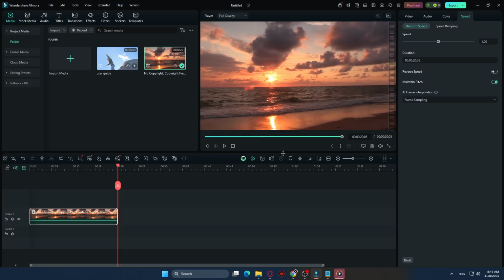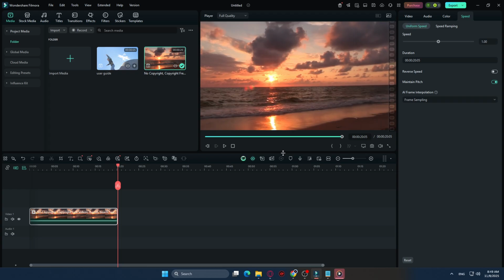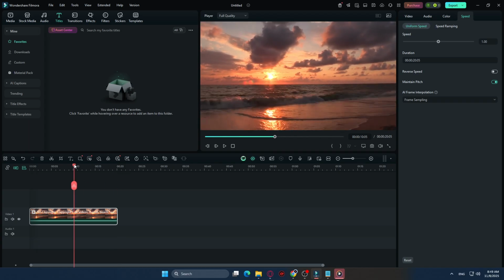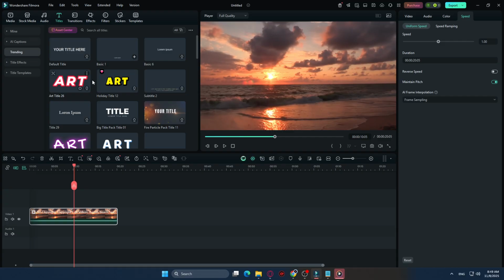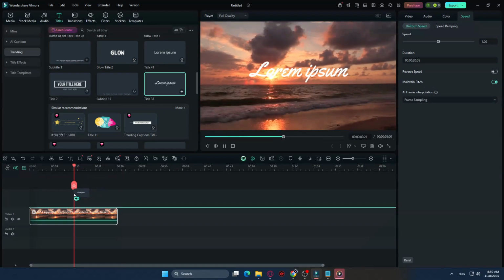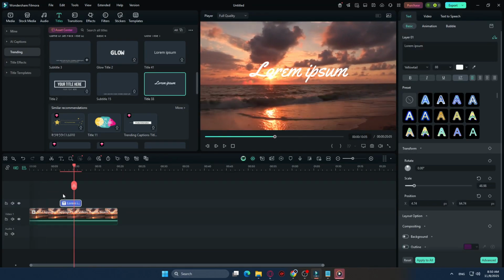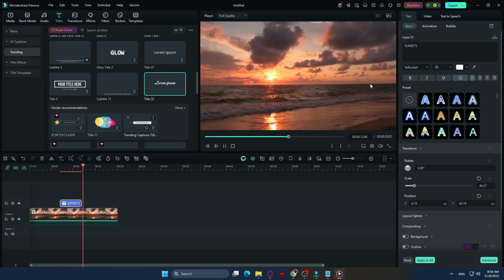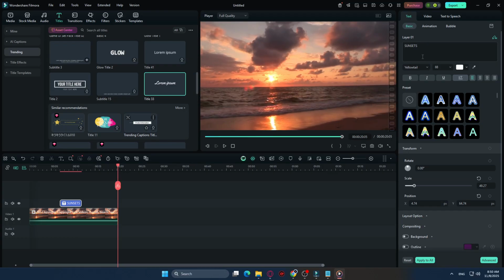How To Add Font In Filmora [2026 Guide]